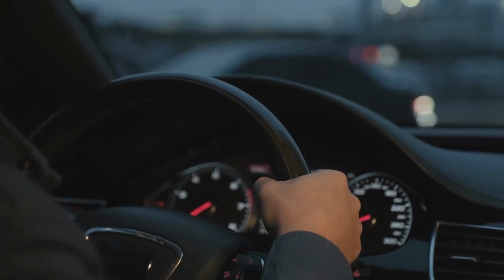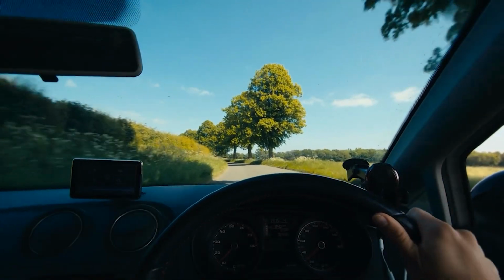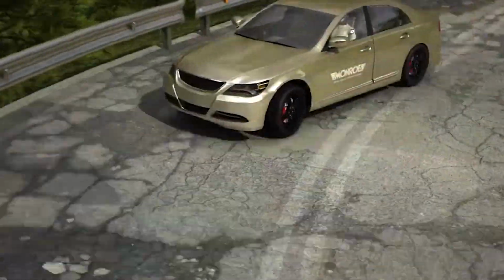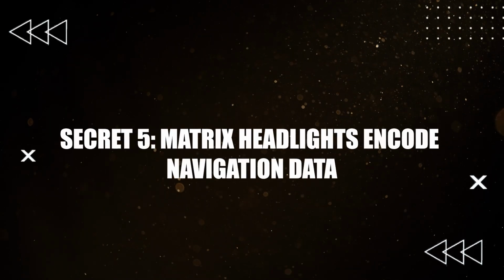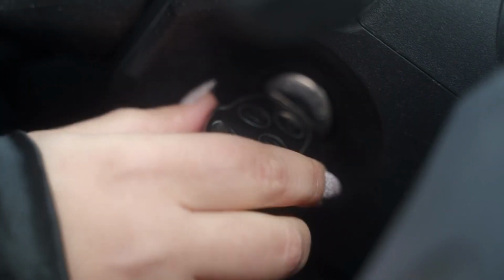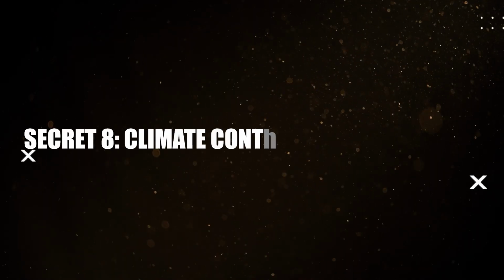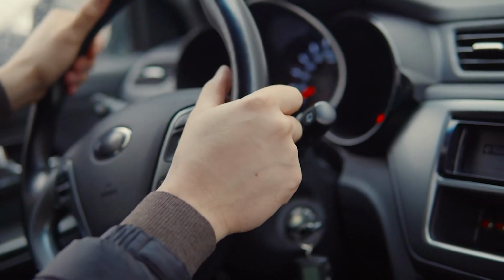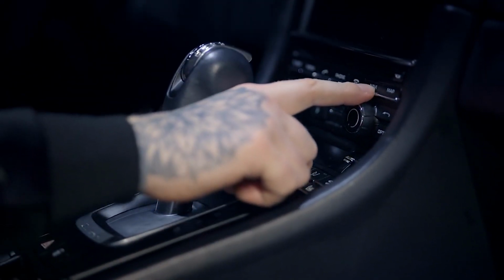10 Car "Secrets" Only the Most Experienced Car Enthusiasts Know (Pro Tips)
Car "Secrets" Only the Most Experienced Car Enthusiasts Know (Pro Tips)

Most drivers only scratch the surface of what their cars can do. Hidden deep inside your vehicle are systems and features you’ve likely never heard about—features that were designed to improve performance, safety, and reliability without you even realizing it. In this video, we're diving into 10 pro-level car secrets that even seasoned enthusiasts often overlook!

🔧 Secret 1: Manual Gearbox "Shadow Modes" — Modern manual transmissions, like BMW's Getrag gearboxes and Volkswagen’s MQ350, actually adjust themselves based on how you drive!
🔑 Secret 2: Key Fob Emergency Tricks — Unlock your car even when electronics fail with hidden emergency protocols embedded into your fob.
🚙 Secret 3: Adaptive Suspension That Learns — Cars like the BMW 5 Series and Volvo SPA platform adapt suspension settings based on the road conditions you face daily.
⚡ Secret 4: Hidden Turbo Overboost — Performance cars like the Mercedes-AMG 45 and Porsche 911 Turbo S secretly pack extra power for emergencies!
🔦 Secret 5: Smart Headlights — Audi Matrix and BMW Laserlight systems can interact with road signs and navigation systems to make your drive safer and smarter.
⛽ Secret 6: Fuel Reserve Buffers — Even when your fuel gauge says "empty," European regulations ensure you have a hidden backup supply.
⚙️ Secret 7: Manual Skip-Shift Optimization — VW, Audi, and Peugeot manual gearboxes include hidden features that preserve your car’s lifespan and smoothness.
❄️ Secret 8: Climate Control as a Diagnostic Tool — Enter hidden test modes on your BMW or Mercedes-Benz without expensive diagnostic tools.
🛞 Secret 9: TPMS Road Roughness Sensors — Volvos can measure road quality and adjust suspension automatically, improving ride comfort and safety.
🛑 Secret 10: Emergency Brake Assist Overrides — Modern European braking systems can tailor emergency responses—and you can even override them when needed.

If you love discovering the hidden genius inside European cars, you're going to enjoy every second of this video.
Let’s dive deep into the secret world only the most experienced drivers know about!